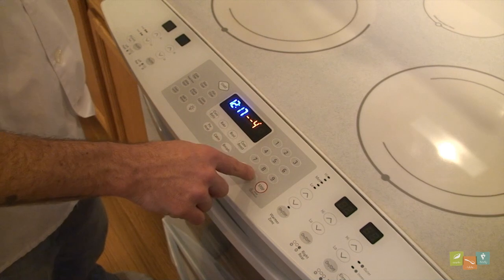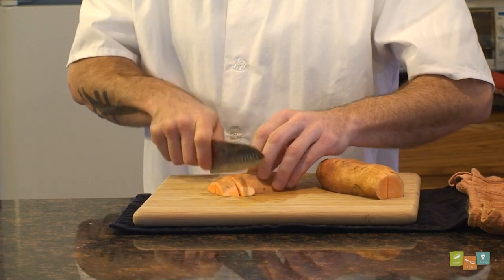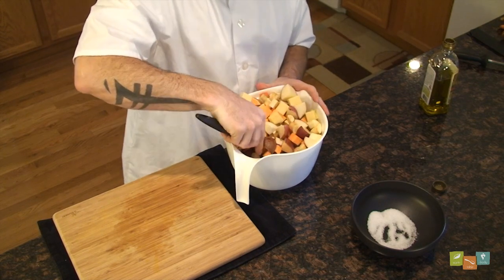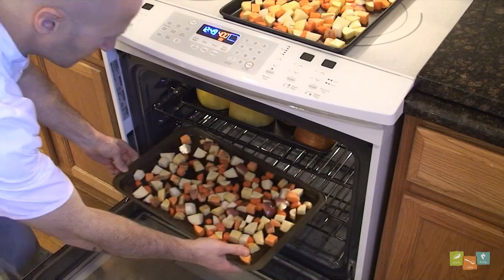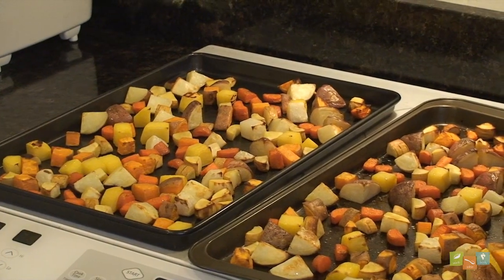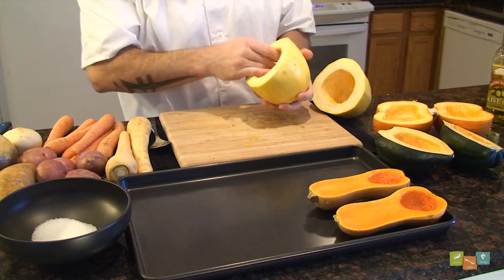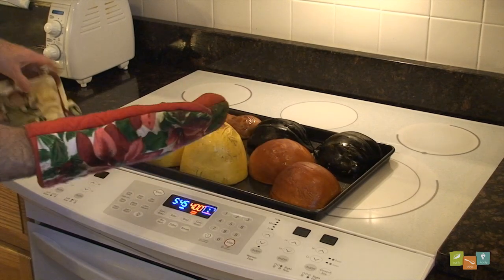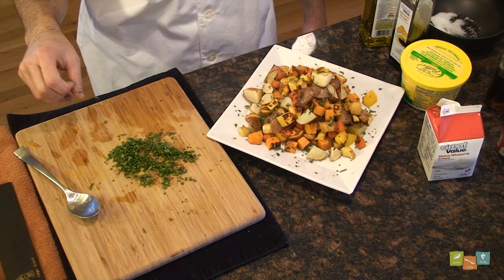Roasting Vegetables - Wholesome Cooking with Eric Backer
In this episode we discuss how to roast vegetables.  The fall and winter is a great time to roast veggies.  Not only does it help warm up your house on those cold winter days but also great squashes and pumpkins are in season!  Check out this video for how to prep and roast vegetables